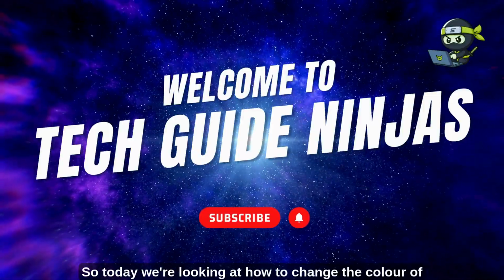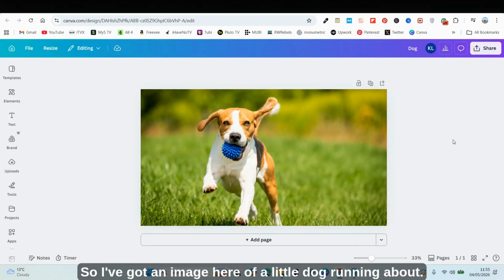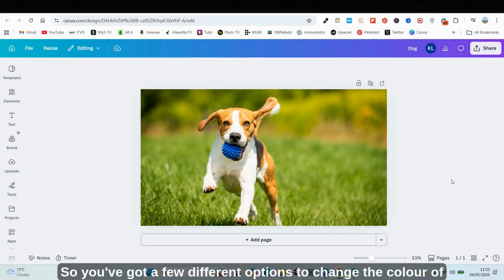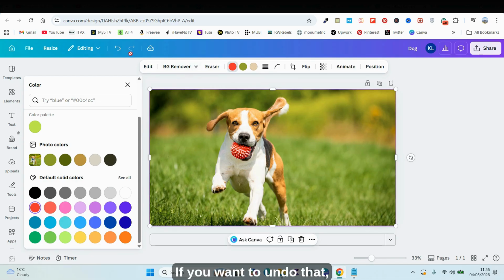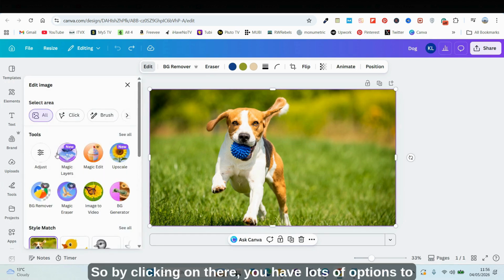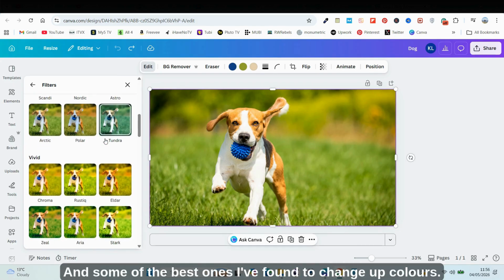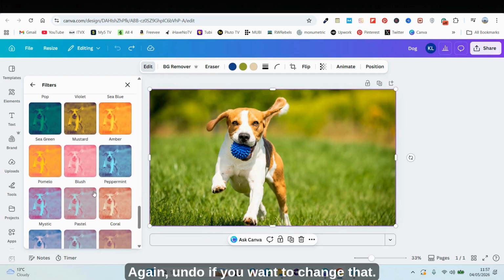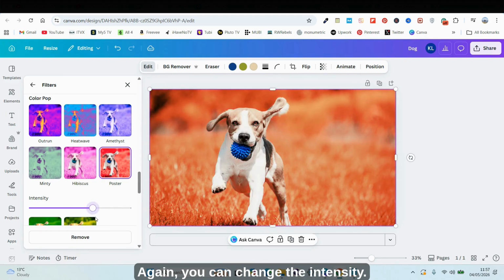How to Change the Colour of Any Image in Canva (Full 2026 Guide)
Today, we're diving into exactly how to make a colour change of an image in Canva.

This simple tutorial demonstrates how to edit photos and images and apply various Canva effects.

Get the best Canva design tips for beginners to create visually appealing graphic design projects.🚀